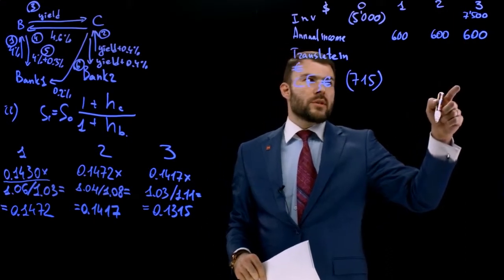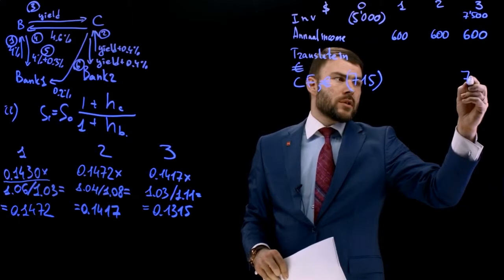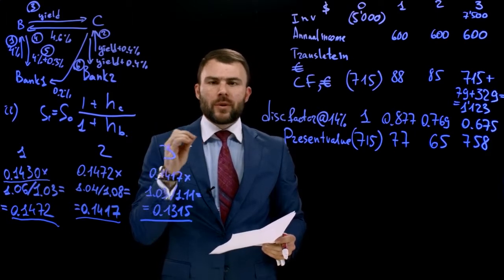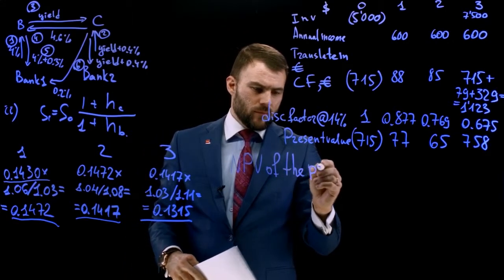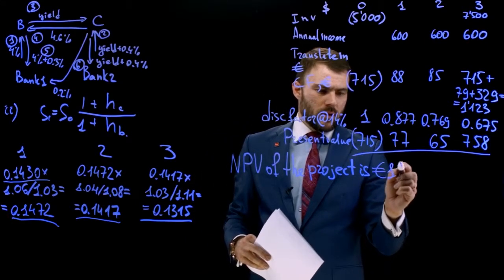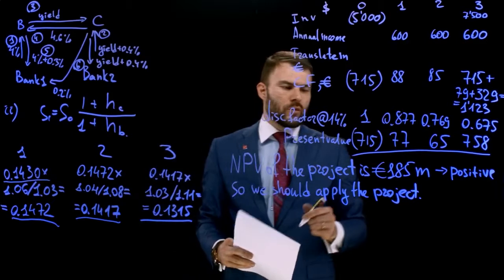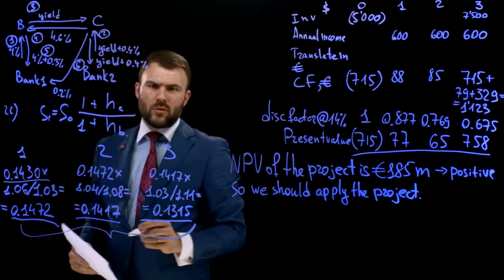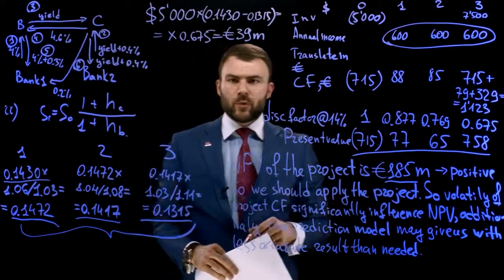Пример видео урока на английском про экономику. Рисование синим маркером на видео доске с подсветкой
Преподаватель Learn ACCA - Руслан Голованов

Данный ролик - нарезка-пример уроков и лекций, которые снимают в нашей студии эксперты, преподаватели, задействуя письмо маркерами на светящейся видео доске.